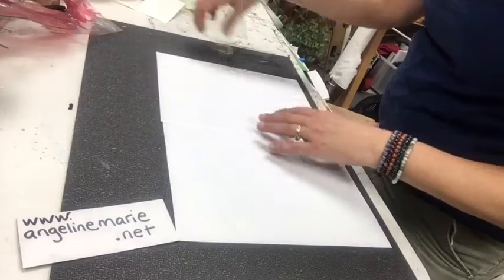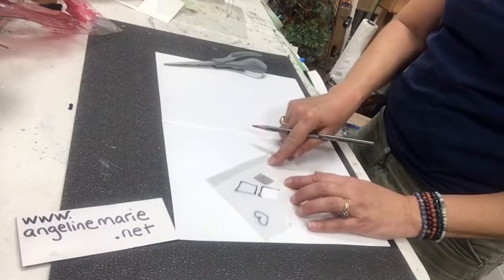Making Stencils from Found Art Wrappers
Hi! If you're here, you probably found a Lucky Cat that I left behind!

Welcome! I'm so excited that you found it!

That wrapper is already a reused item. I made this video to show how to make stencils using this wrapper. This material, 10ml plastic sheet, is wonderful for stencils! My stencils work very hard in my painting studio - so yours will work hard for many projects!